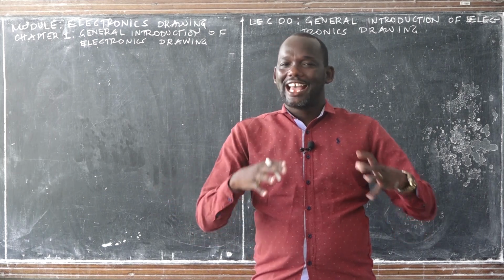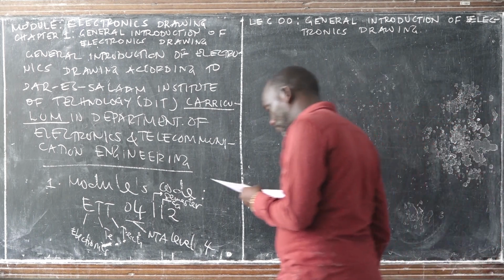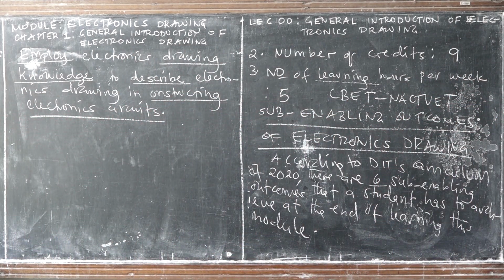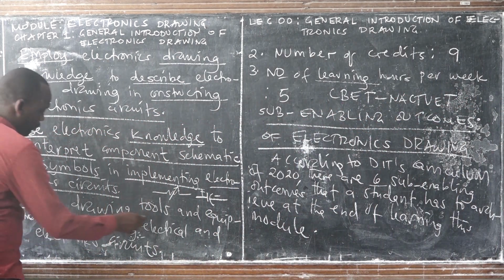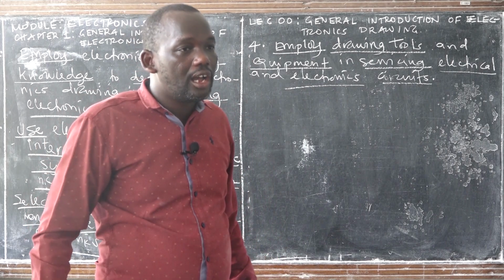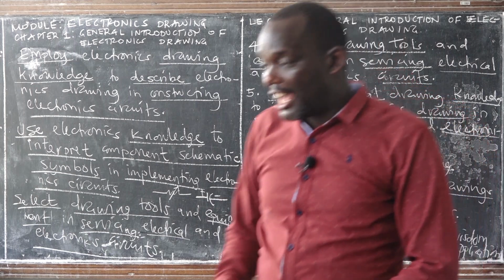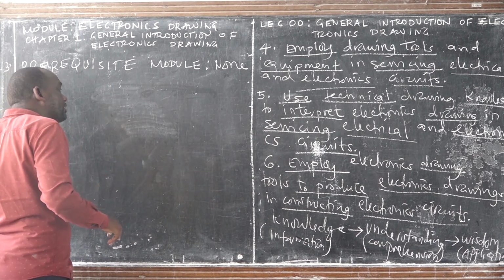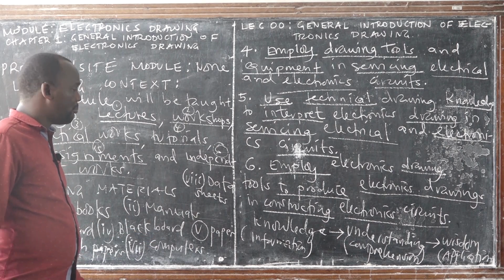LEC 00 | GENERAL INTRODUCTION OF ELECTRONICS DRAWING | OLENJOLAI